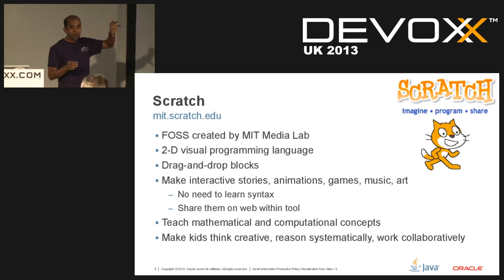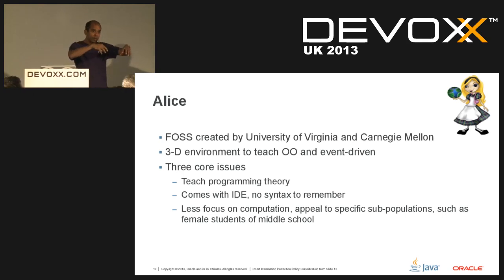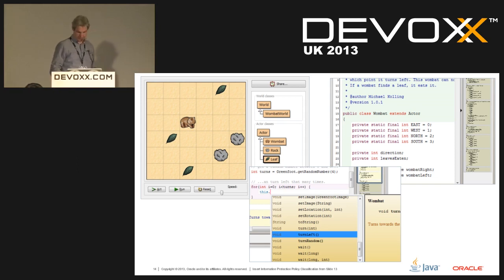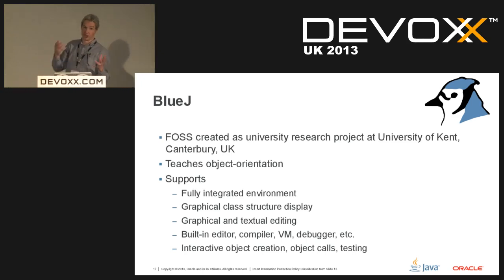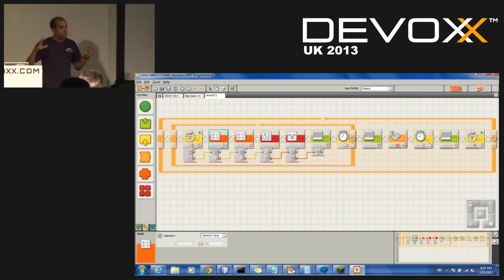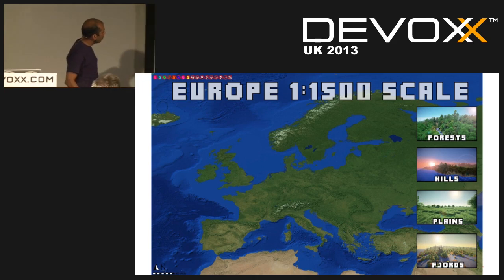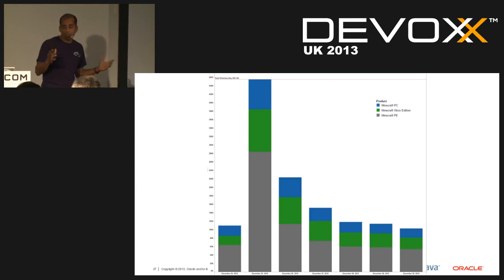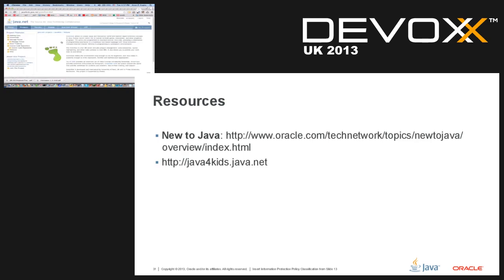Teaching Java to a 10 year old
Can the concepts of Git, Maven, Java, NetBeans, modularity, etc overwhelm a 10-year old ? Apparently not! Minecraft is a multi-player game about building and placing blocks in a three-dimensional environment. The game was originally built in Java but has been ported to other platforms. The game allows modifications (known as  mods ) that can change the game from what it was originally written. My son has been playing the game for the past few months. I got excited to know that the the most popular way to build these mods is using a Java API. This session will share my experience of how my son taught me Minecraft and I taught him how to build a mod. In the process, I taught him workspace, IDE, and agile concepts. He also learned maven, git, and NetBeans. I will also share how his Alice and Greenfoot experience helped him pick up Java concepts easily. Attendees will learn a path that can be followed to introduce kids to programming in Java, something that they’ll enjoy and proudly share with their friends.

Author:
Arun Gupta
Arun Gupta is Director of Developer Advocacy at Red Hat and focuses on JBoss Middleware. As a founding member of the Java EE team at Sun Microsystems, he spread the love for technology all around the world.

At Oracle, he led a cross-functional team to drive the global launch of the Java EE 7 platform through strategy, planning, and execution of content, marketing campaigns, and program. on different Java technologies, he continues to promote Red Hat technologies and products at blog.arungupta.me. Arun has extensive speaking experience in 35+ countries on myriad topics. An author of a best-selling book, an avid runner, and a globe trotter, he is easily accessible at @arungupta.